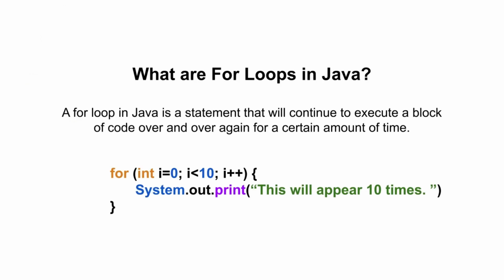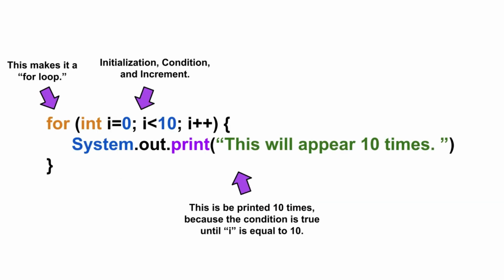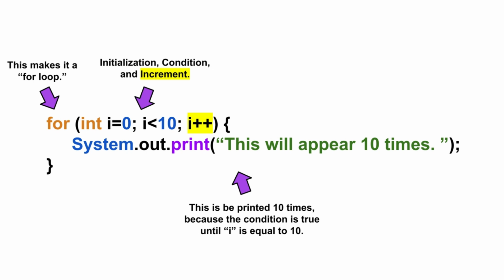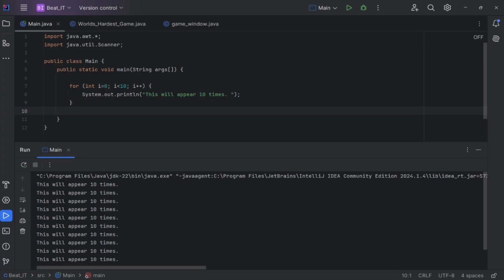For Loops in Java (Java for Beginners)